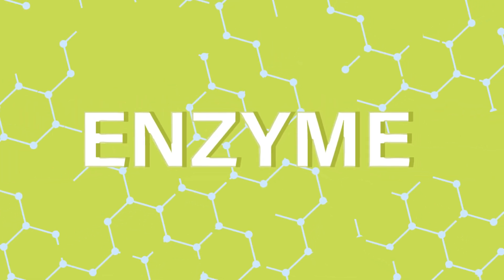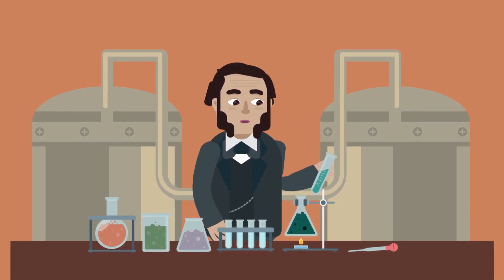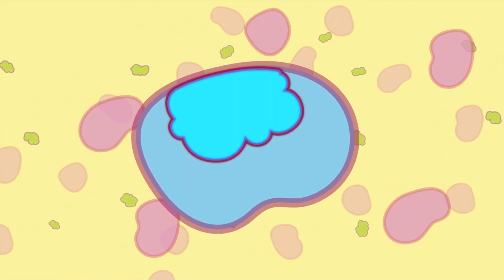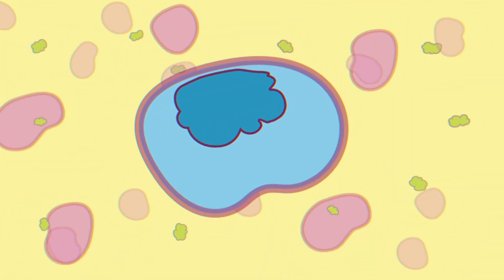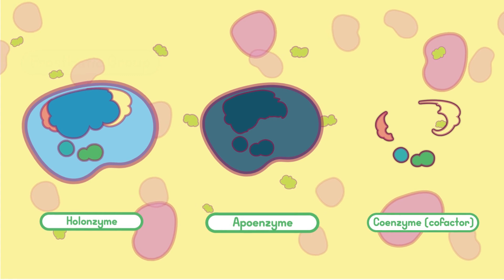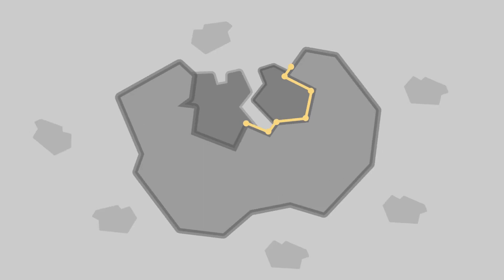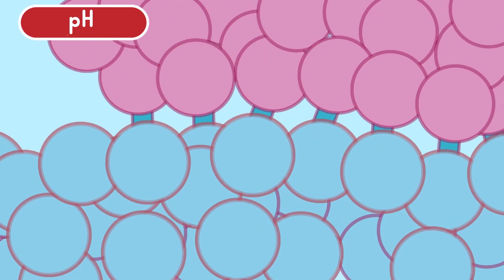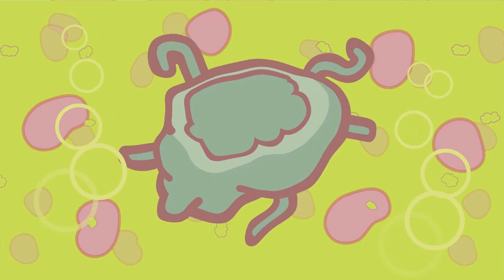What is an Enzyme?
What is an Enzyme? Explained using animation and illustration Video. Don't forget to watch in HD!